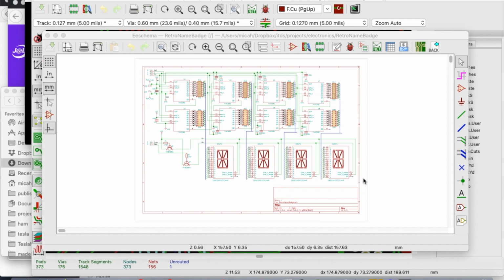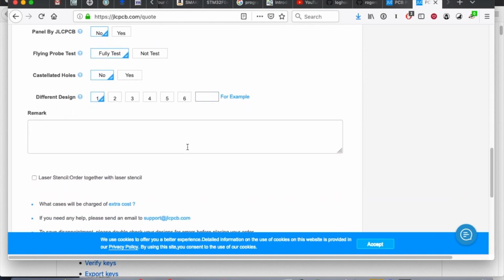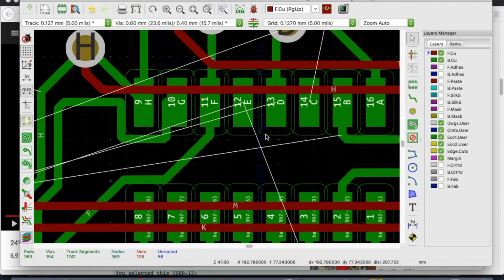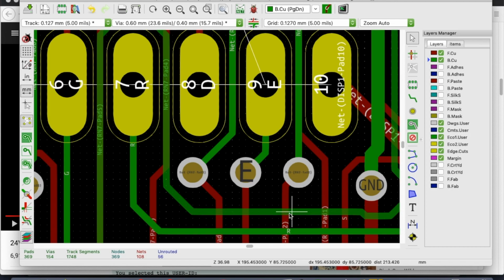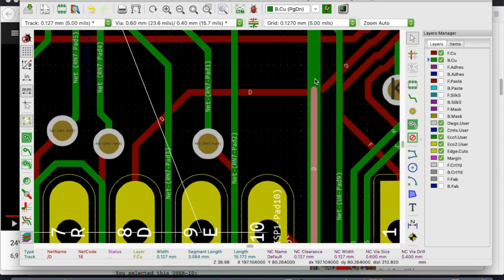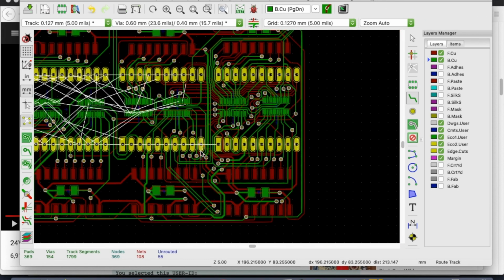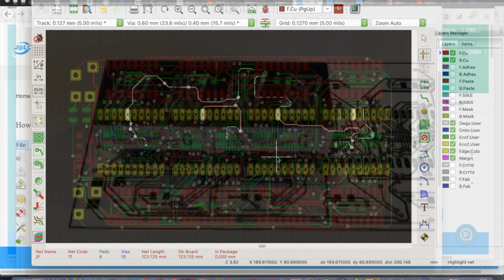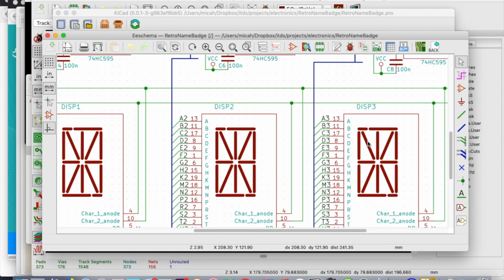Badge project part 4: Sending off the PCB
At last, finishing the PCB (and fixing some mistakes). It's off to the factory. Watch to the end for a surprise twist.

My lab equipment and other recommended tech (sponsored links--help me make more TLT vids)

Microphones:
Sony stereo lavalier
Blue Yeti

You can send me physical items:
Think Like Tesla @ Geek Thoughts